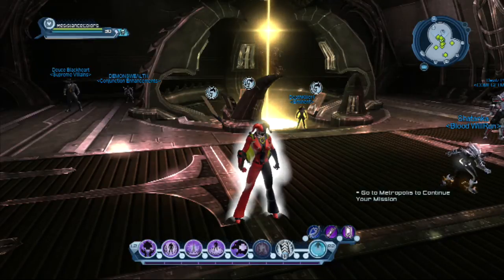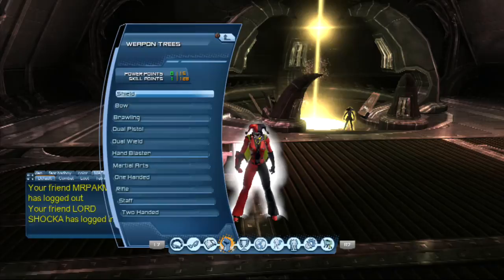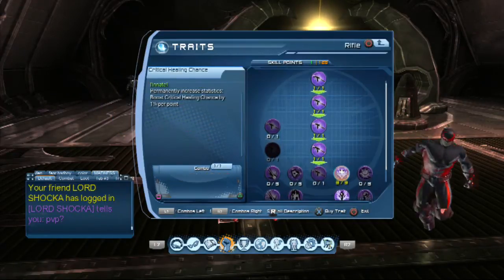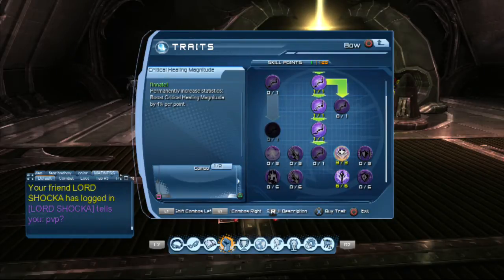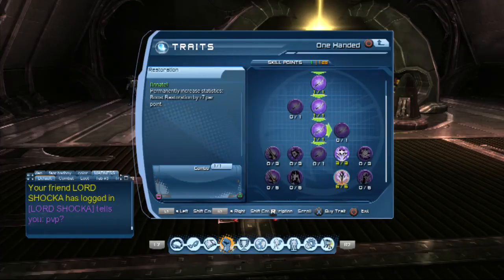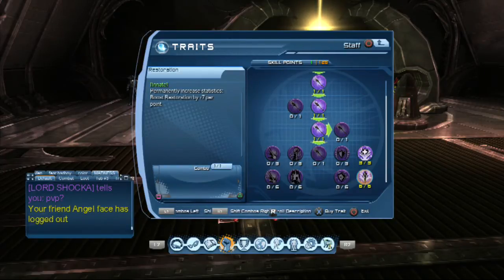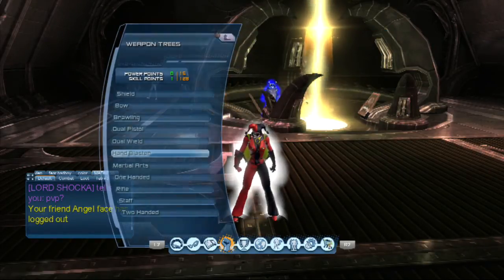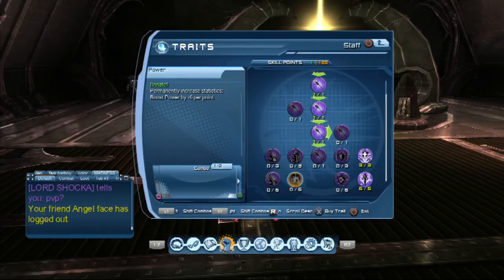DCUO 5/03/2013 Healer Skill Point Build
Healer Skill Point Build
Req from
 xDaNGeRxSezZ
can u do a Update video bro.?
for healers :)

And i will see you in my next video.